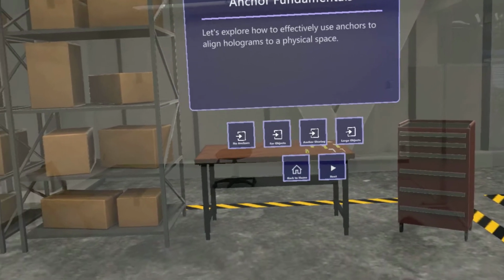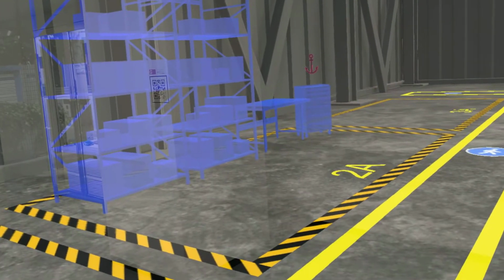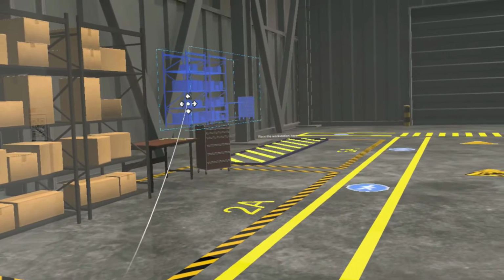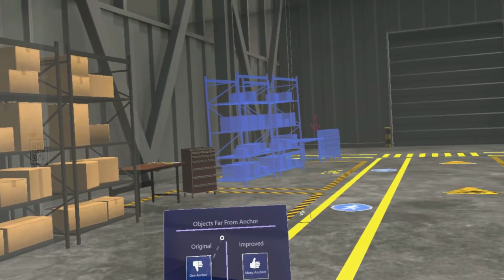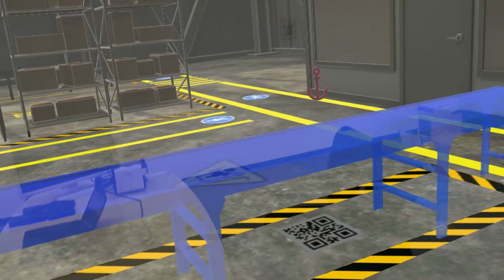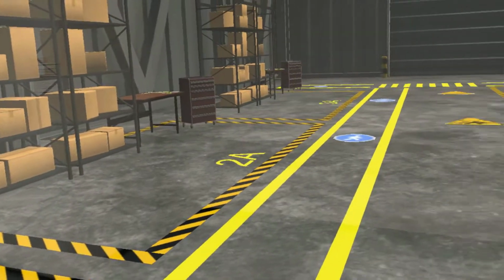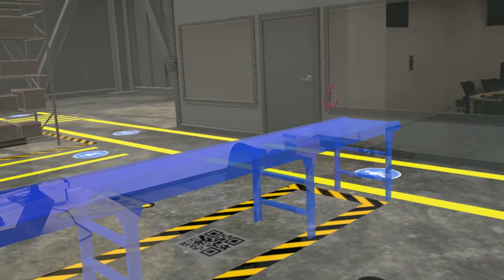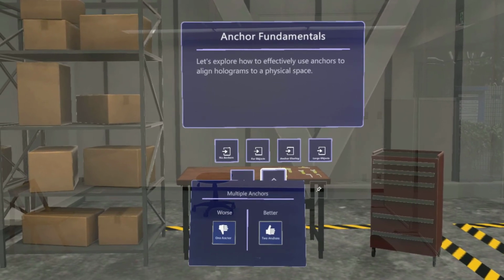[HoloLens]Quality Fundamentals - Anchor Fundamentals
HoloLens で Quality Fundamentals アプリ（Anchor Fundamentals） を実行したものです。